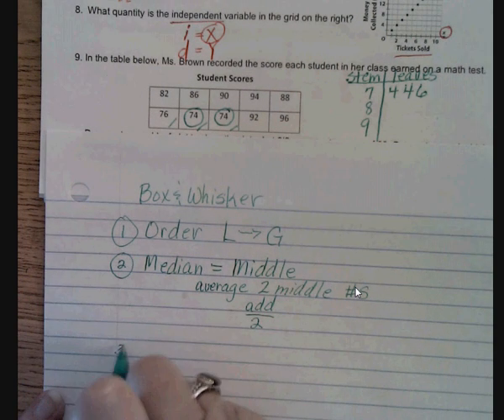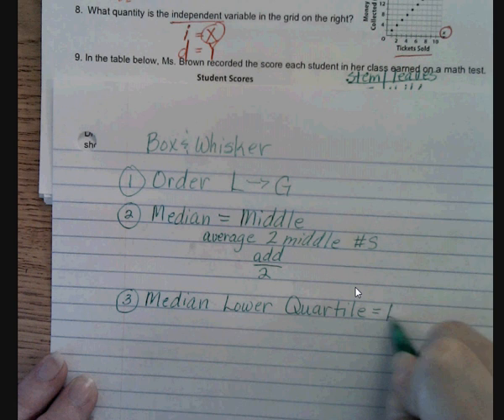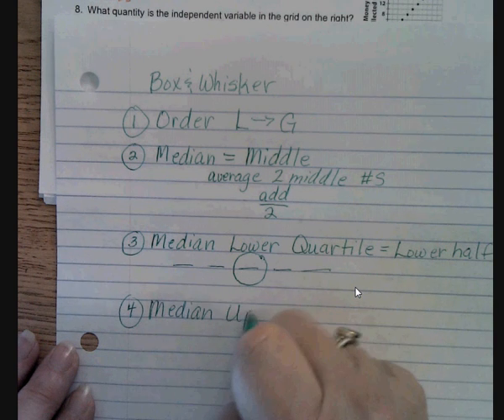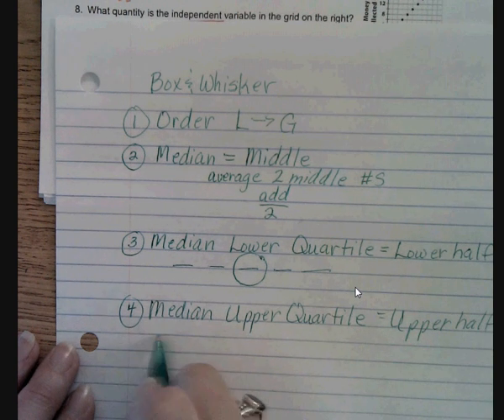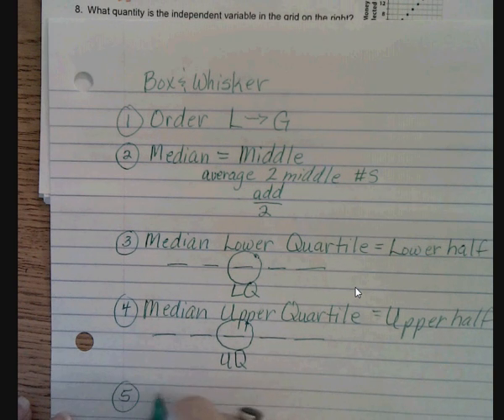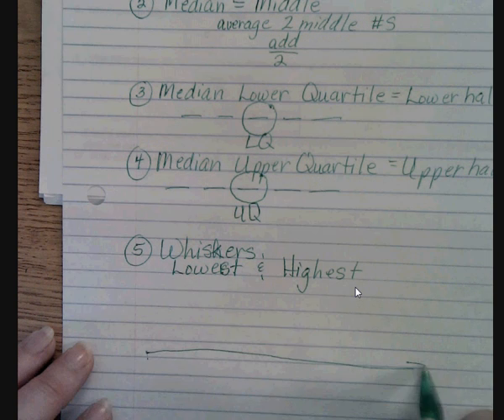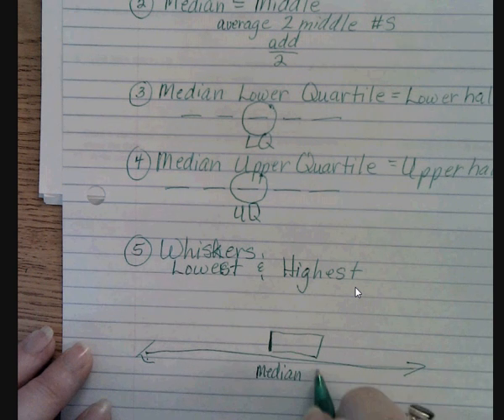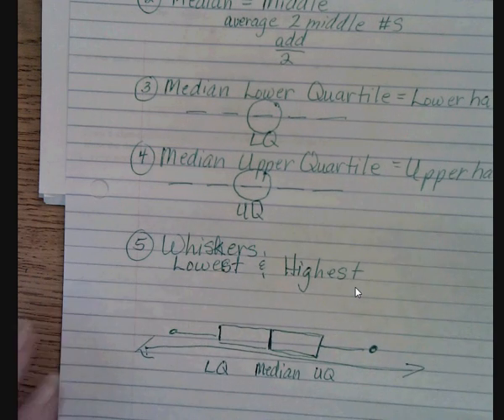Ind. Ch. 6